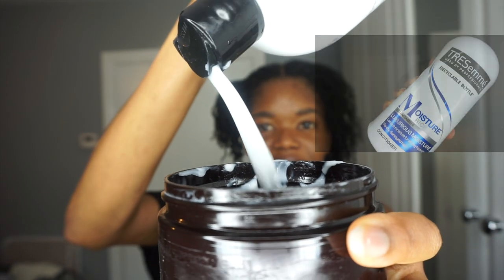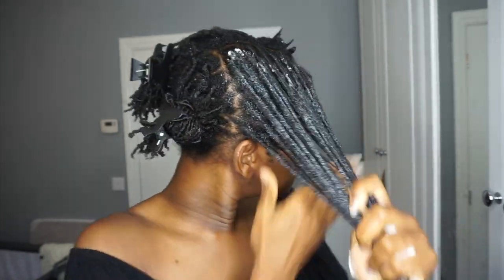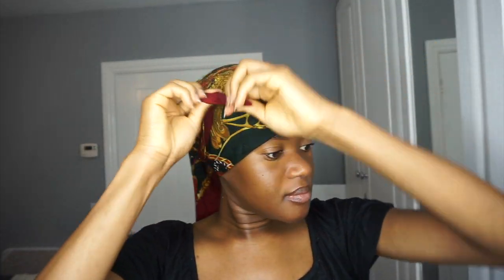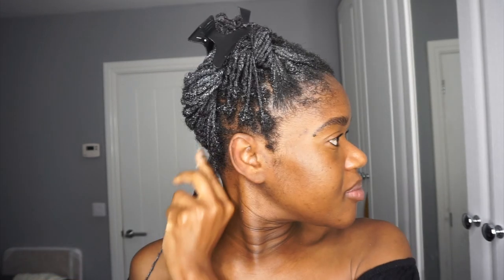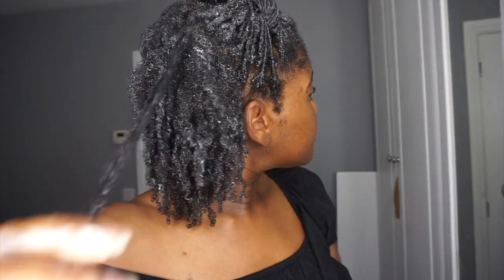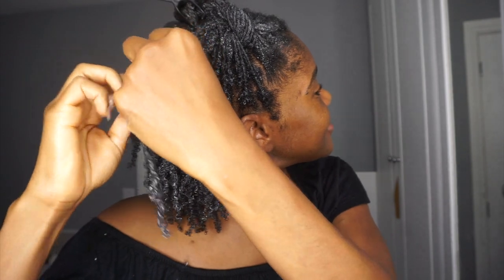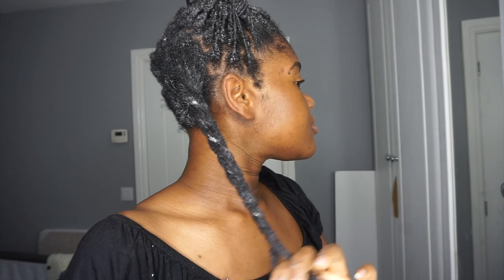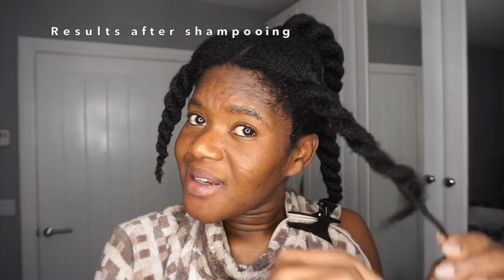Finger coils take down on 4c natural hair| Takedown finger coils without breakage| LimitlessBloom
Hi guys this is an old video I filmed while I was still pregnant. I show you how I take down my finger coils and how I avoid breakage whilst doing it